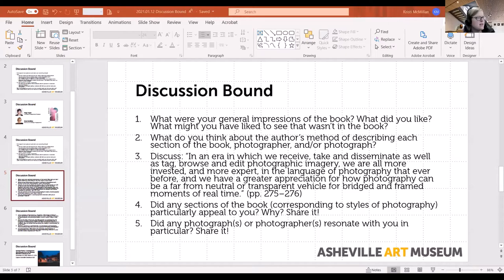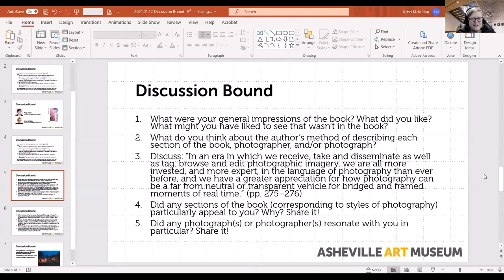Discussion Bound 1/12/2021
The Photograph as Contemporary Art (4th ed.) by Charlotte Cotton
Kristi McMillan, director of learning & engagement
M. Paige Taylor, learning & engagement assistant